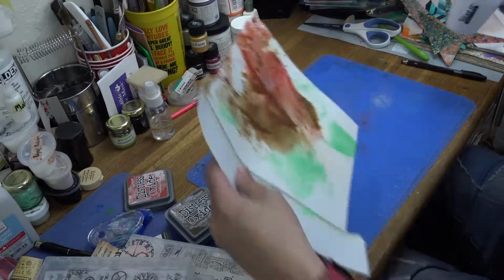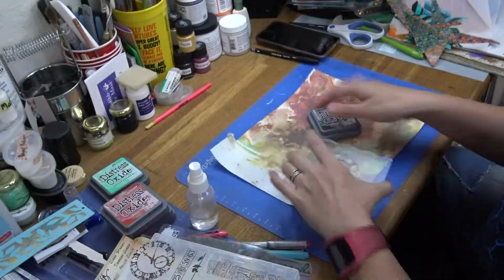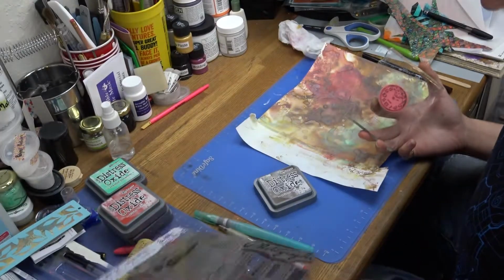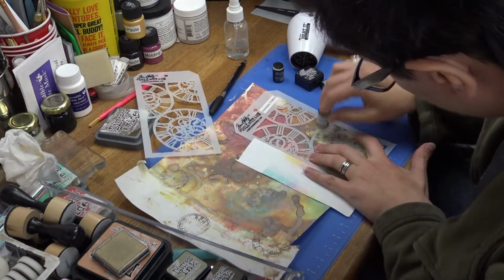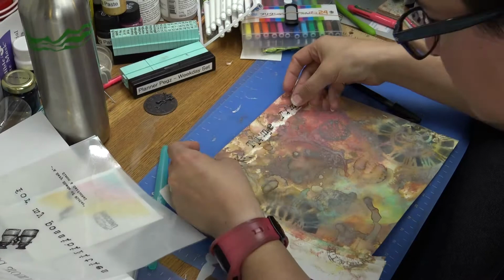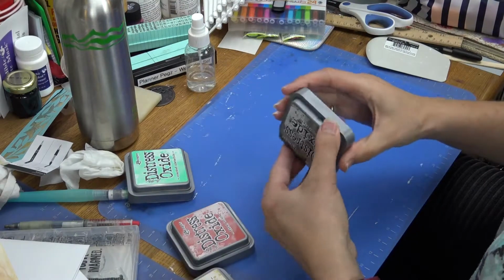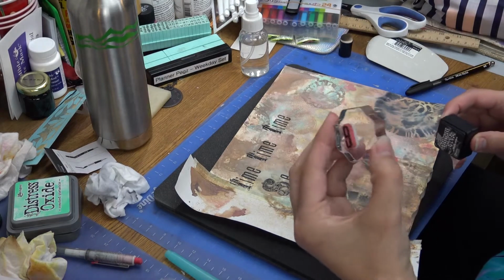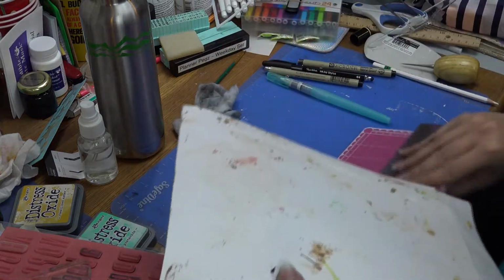Art Journal Adventures - A Reference to Time (process video)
In this video I explore playing with Distress Oxides in the background and use many different types of stamps & techniques for the text.

"Time, time, time,
See what's become of me.
While I looked around for my possibilities."
Are lyrics from a Simon & Garfunkel song "A Hazy Shade of Winter" and I thought that they were rather apropos for this journal prompt.

Supplies used in the video include (in order of use):

ALL 12 Ranger Tim Holtz Distress Oxide Ink Pads BUNDLE of 12 Colors
Tim Holtz Distress Oxide Ink Pad - Cracked Pistachio
Tim Holtz Distress Oxide Ink Pad - Walnut Stain
Tim Holtz Distress Oxide Ink Pad - Fired Brick
NonStick Craft Mat/Sheet
Empty spray/misting Bottle
Strathmore Bristol Smooth Paper Pad 9" x 12"
Ranger Heat It Craft Tool
Tim Holtz Distress Oxide Ink Pad - Vintage Photo
Tim Holtz Clear Stamps - Life's Possibilities
Stampers Anonymous Tim Holtz Large Cling Rubber Stamp Set, Curiosities
Art C Stamp & Adhesive Stencils Set - Border Stripes
Ranger Tim Holtz Distress Ink Pad, Hickory Smoke
Ranger Tim Holtz Distress Ink Pads, Mini, Black Soot
Creative Craft Company 48-Piece Sponge Daubers with 50 Labels
Golden Acrylic Gesso - 8 oz Jar
Golden Absorbent Ground
Princeton Catalyst Wedge 6
Stampers Anonymous - Tim Holtz - Grunge Alphabet
Stampers Anonymous Tim Holtz Cling Rubber Stamp Set, Tall Text
Pegz Stamp American Typewriter 36 -piece Uppercase Letter Set
Stampers Anonymous Tim Holtz Mini Cling Rubber Stamp Set, Mini Cirque Alpha
Idea-ology by Tim Holtz - [TH92831] Timepieces
Idea-ology by Tim Holtz – [TH92717] Metal Game Spinners with Fasteners
We R Memory Keepers Magnetic Cutting Mat